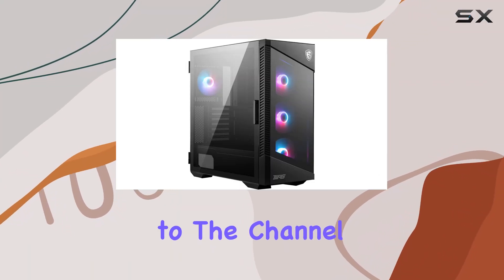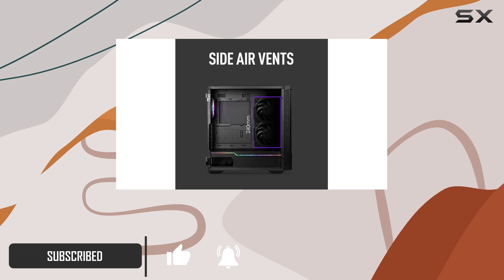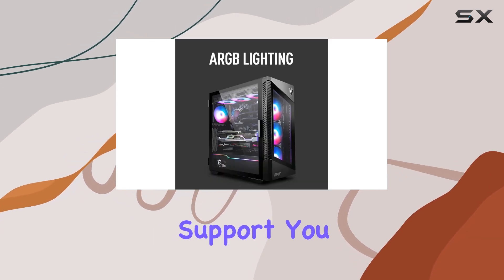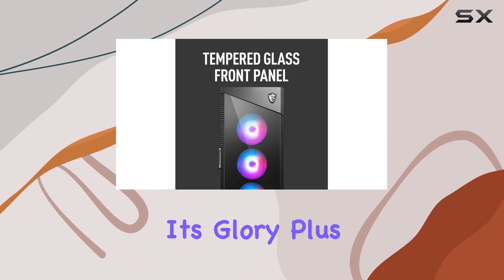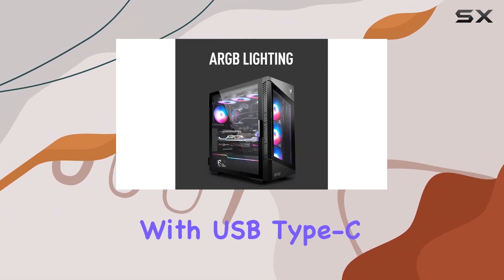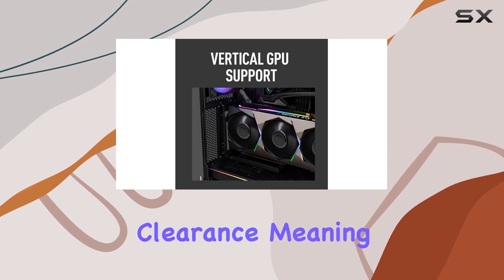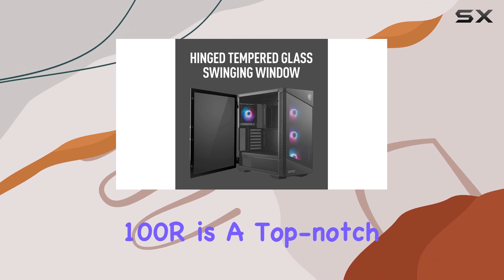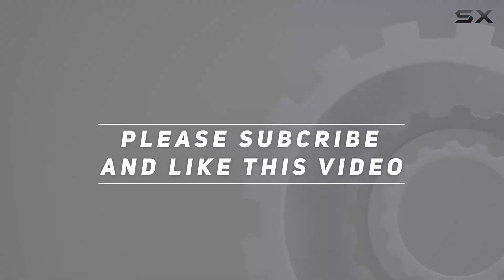MSI MPG Velox 100R - Ultimate Gaming PC Case with Tempered Glass and ARGB Fans!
0:00 Intro
0:06 Review

Things that we mentioned in this video:
MSI MPG Velox 100R : B09HRQQ18B